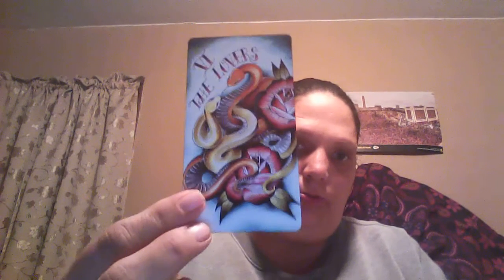MY FIRST FULL DECK MOD